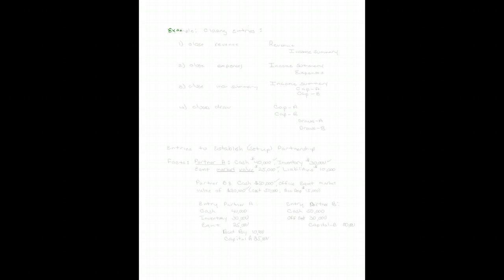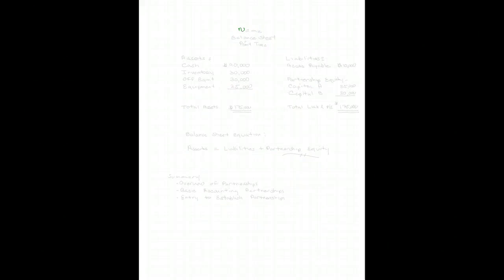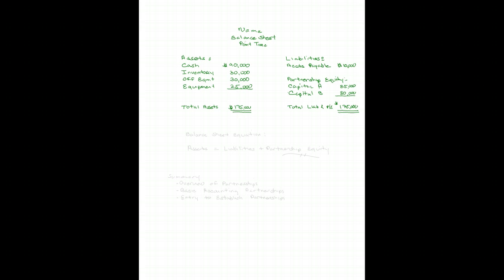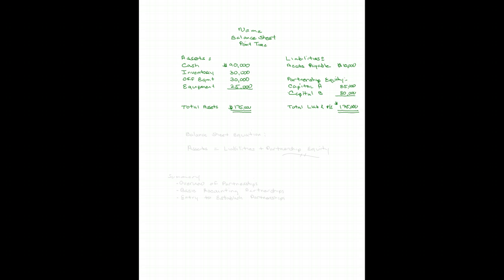Overview of partnership acounting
Ano overview of partnership accounting including journal entries to initially set up partnerships.